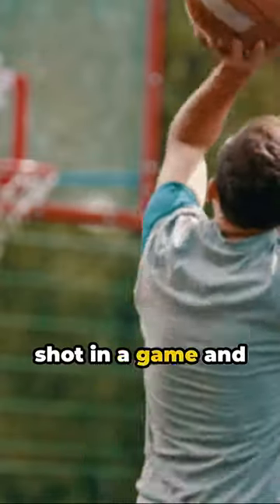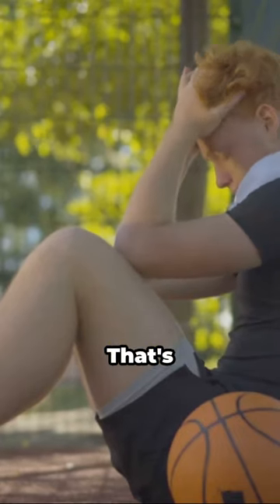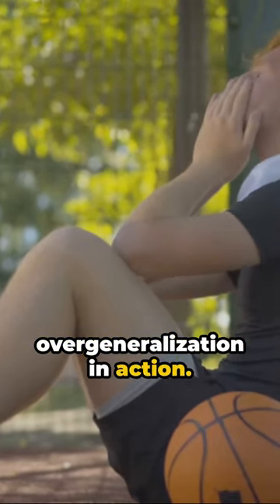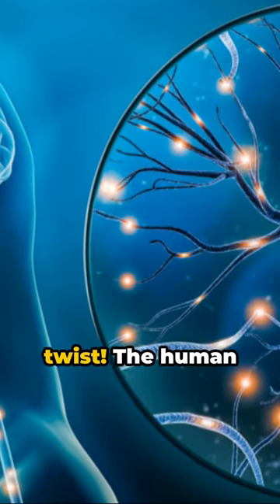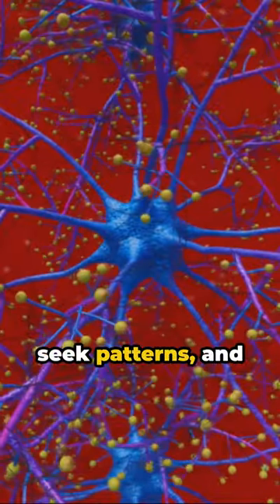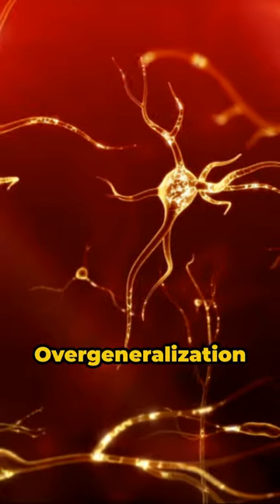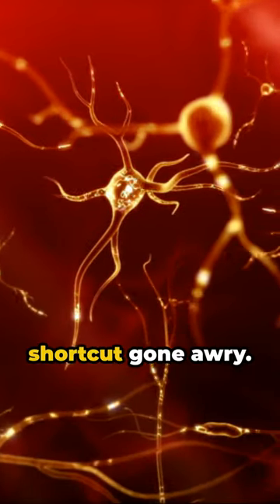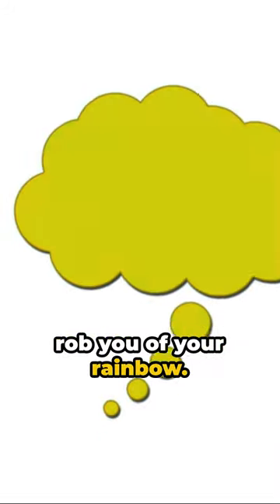OVERGENERALIZING: A Cognitive Distortion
In this thought-provoking video, we delve into the intriguing world of cognitive distortions, specifically focusing on the pervasive phenomenon of overgeneralization. Join us as we dissect this commonly misunderstood cognitive distortion and shed light on why our minds tend to make sweeping generalizations based on limited information or experiences.

With relatable examples and expert insights, we aim to provide you with a clear and concise understanding of overgeneralization and its effects on our thoughts, emotions, and behavior. By identifying this subtle yet impactful cognitive distortion, you can gain valuable tools to challenge and reframe your thinking patterns.

Whether you've been curious about cognitive distortions, are seeking a deeper understanding of overgeneralization, or simply want to improve your self-awareness, this video is for you. Don't miss out on the opportunity to expand your knowledge and enhance your psychological well-being.

Let's spark meaningful discussions and increase awareness about the complexities of our minds together!

OUTLINE:

00:00:00 Overgeneralization: A Cognitive Distortion